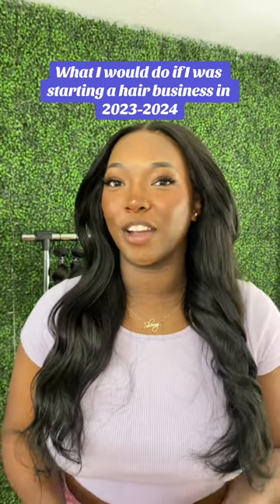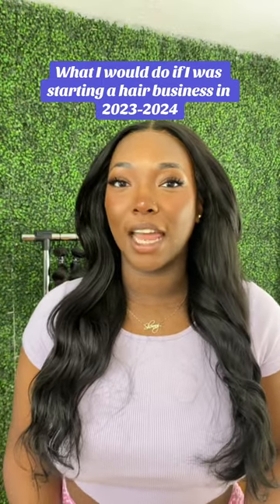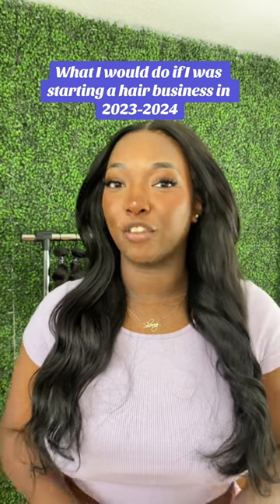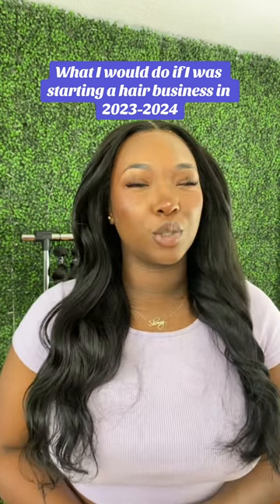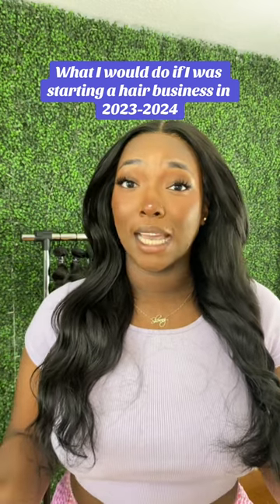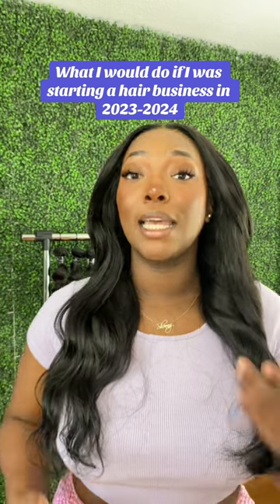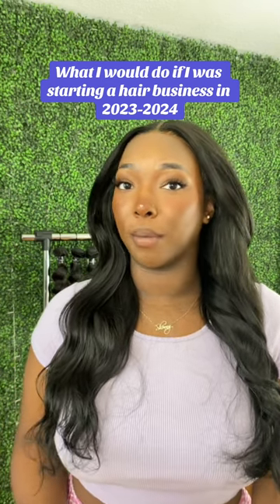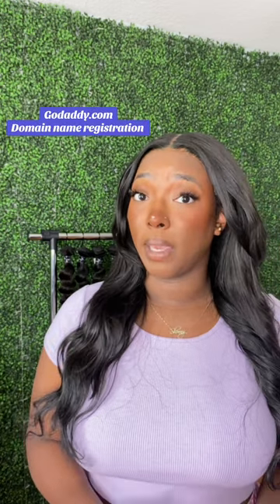Entrep Series: Ep1 | Starting a Hair Business in 2023-2024, Finding a Vendor, Target Audience + More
Welcome to my starting a hair business in 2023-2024 series! After working with mostly virgin hair throughout my business, I've decided to add raw hair textures (Indian and Vietnamese) to my inventory. Because adding a new hair quality is like starting over in a lot of ways I've decided to create a series showing you exactly how I plan to source, test, and implement raw hair into my business.

I don't claim to know everything, but want to share what I've learned throughout my journey with those who want to get started 🫶🏾

I hope you stick around cause I'm building a community of like minded boss babes and would love to have you.

♡Shop My Business Supplies♡
Amazon Storefront